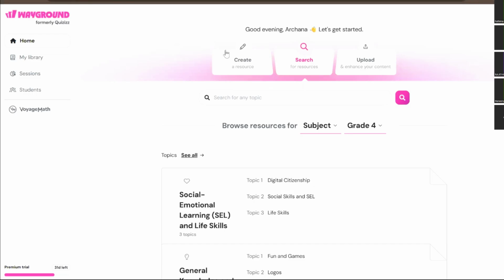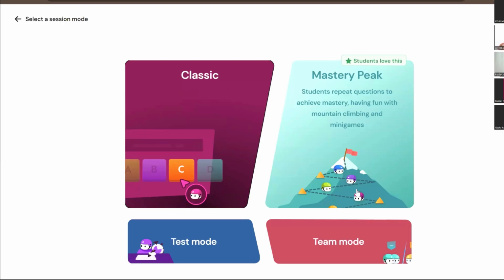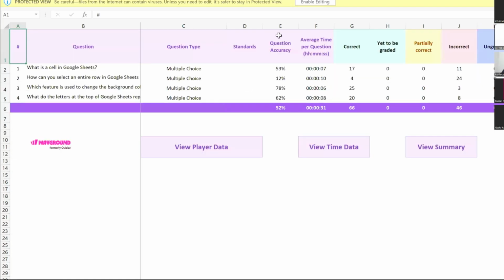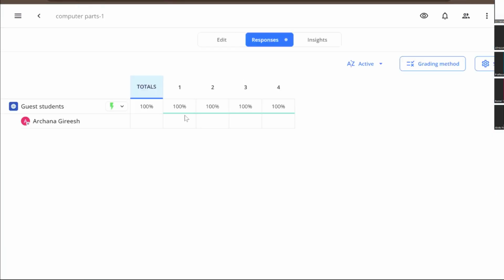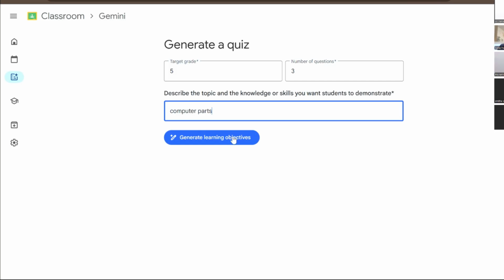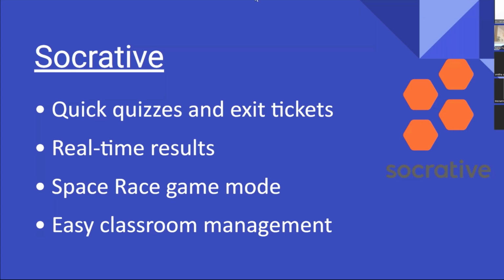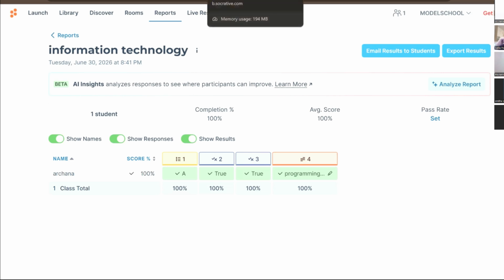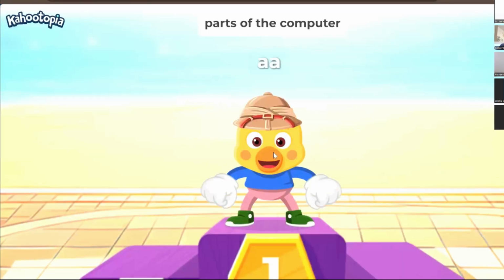DIGITAL ASSESSMENT TOOLS IN LESSONS 30/6/26